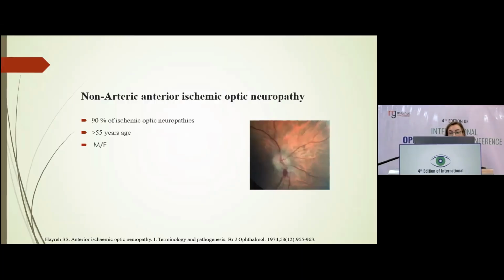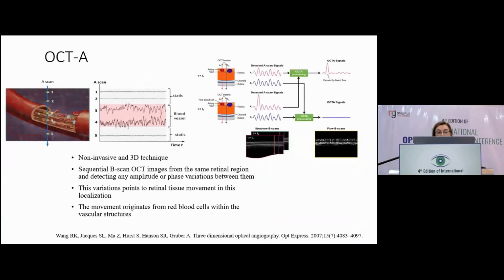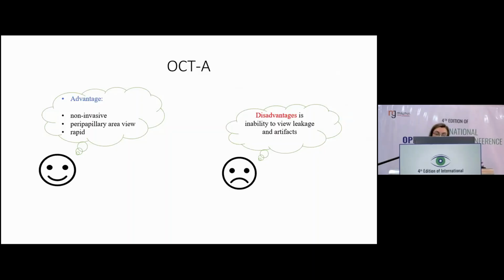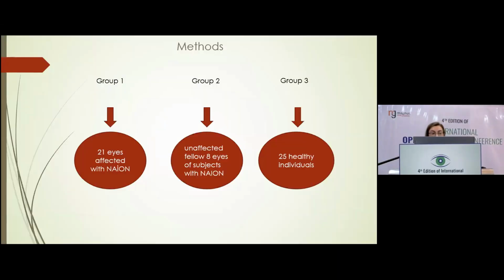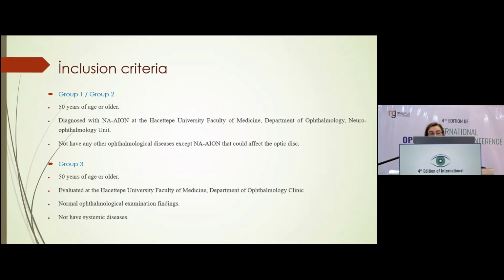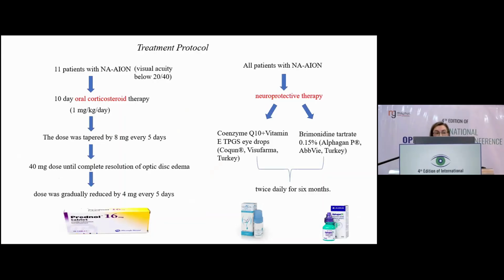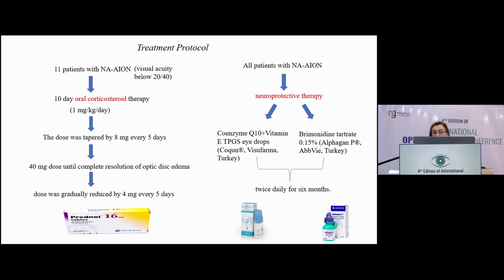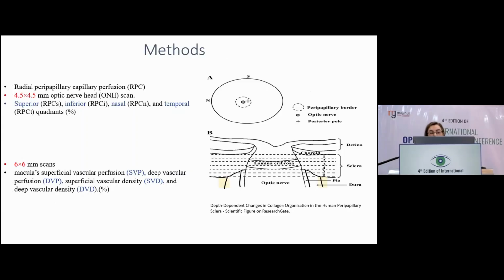Gunash Niftiyeva | Hacettepe University Hospital | Turkey | IOC 2026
Lecture by Gunash Niftiyeva, Hacettepe University Hospital, Turkey on "Title: Analysis of peripapillary and macular blood flow in non arthritic ischemic optic neuropathy with optic coherence tomography angiography"